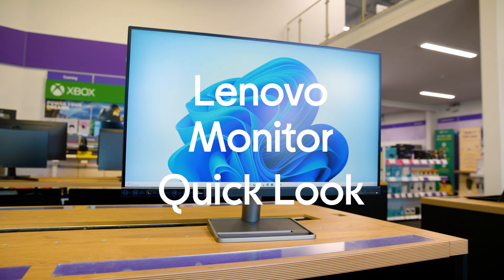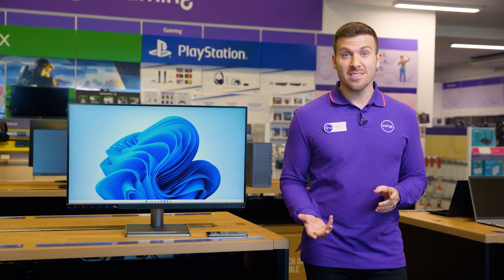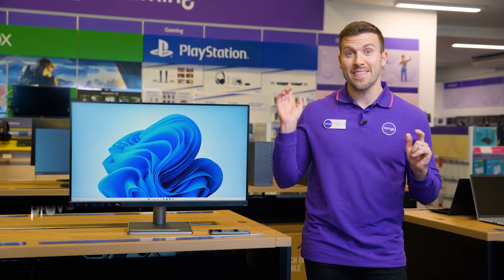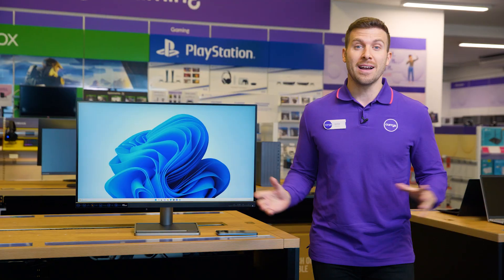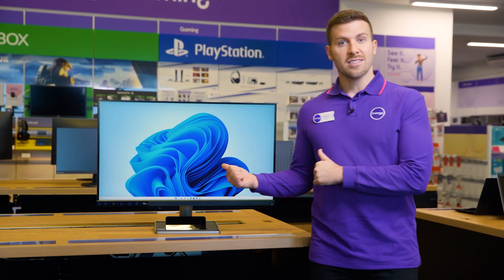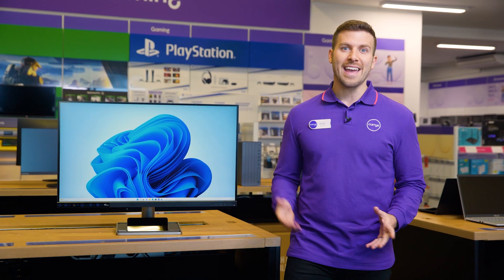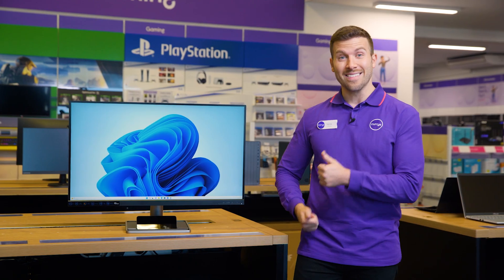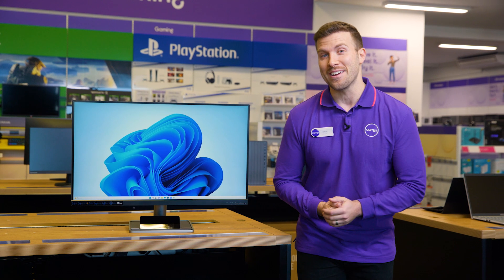MEACO MeacoFan 650 Air Circulator Portable 10" Desk Fan - Quick Look